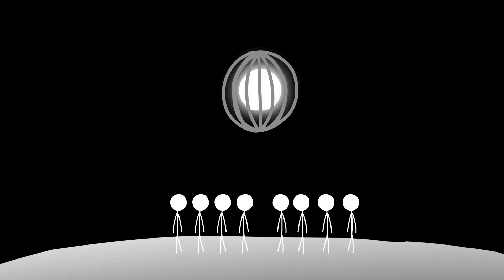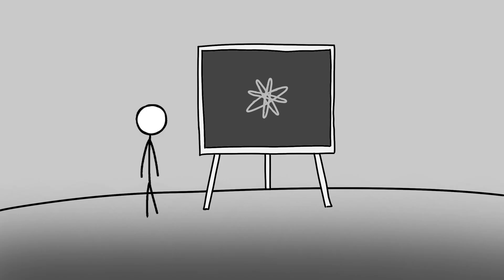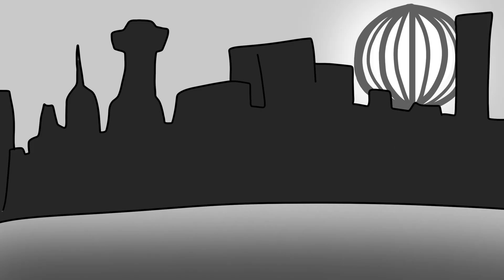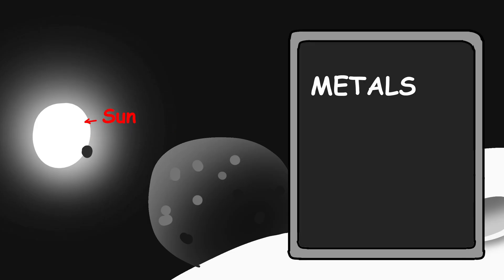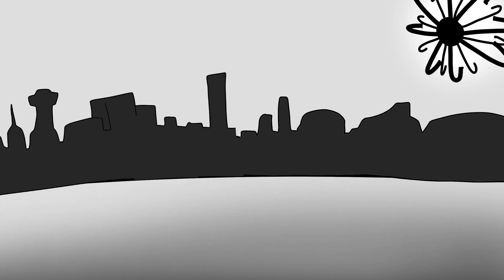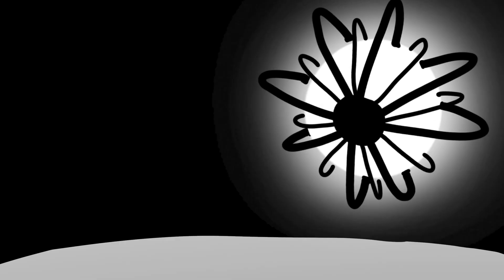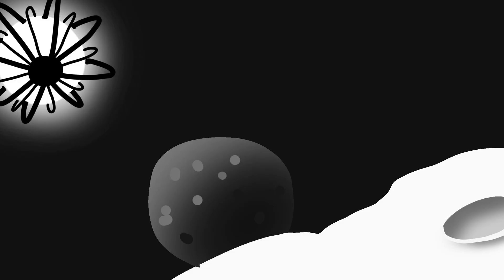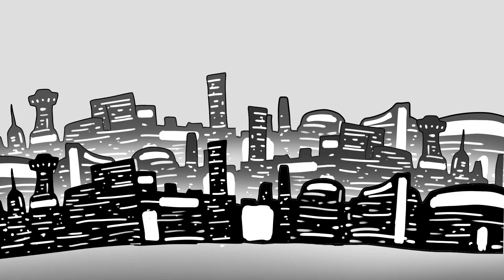What If Humans Built a Dyson Sphere?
What if humanity built a dyson sphere? Well, let's examine the speculative science behind this!

Inspired by @xkcd's what if